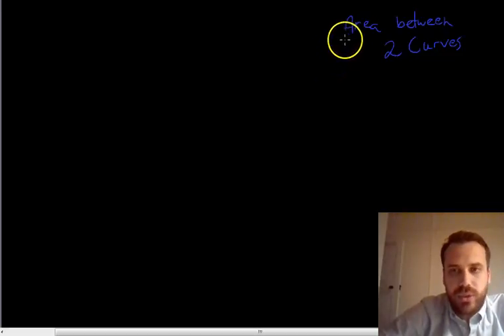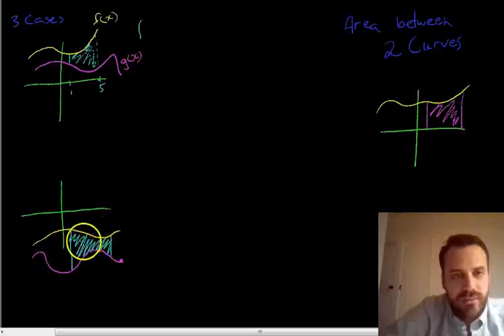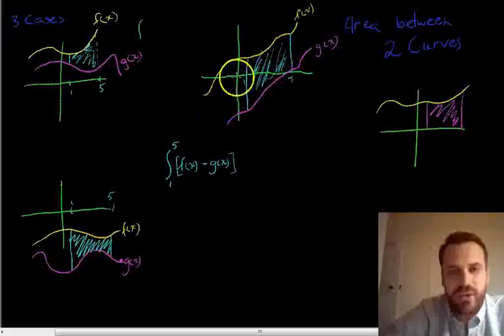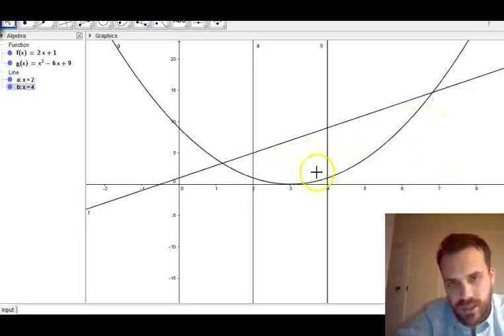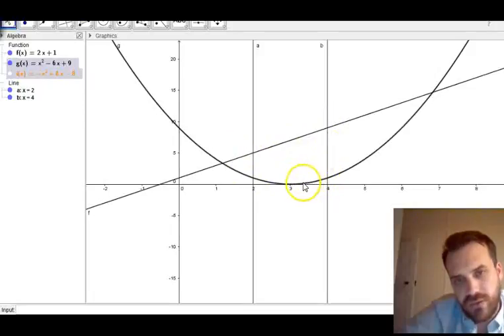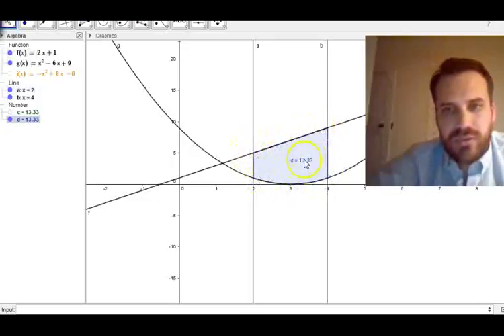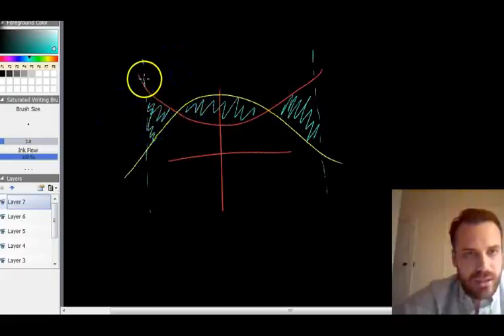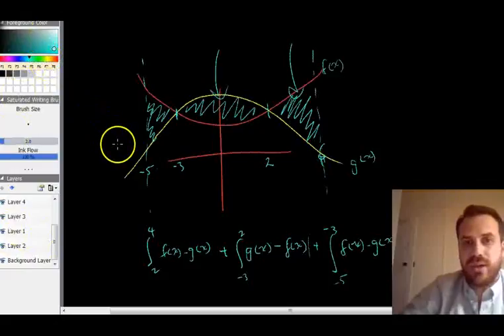Area between 2 curves